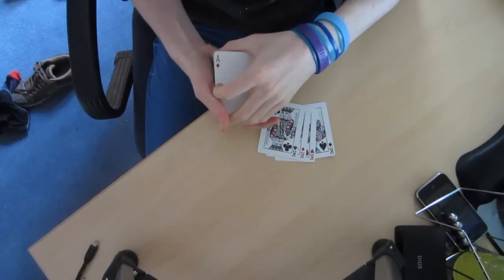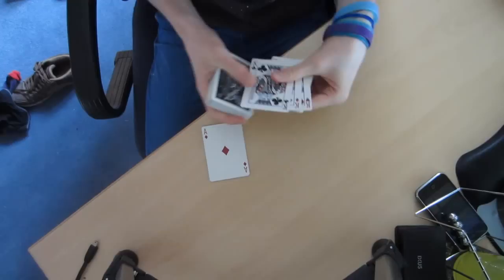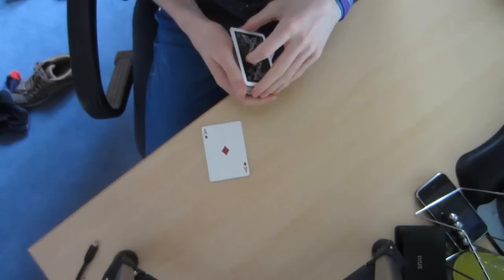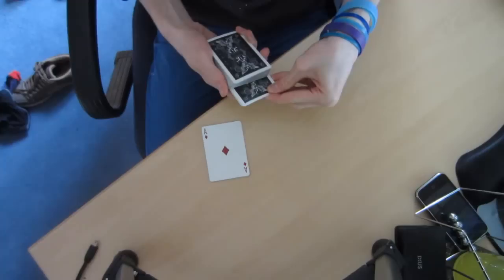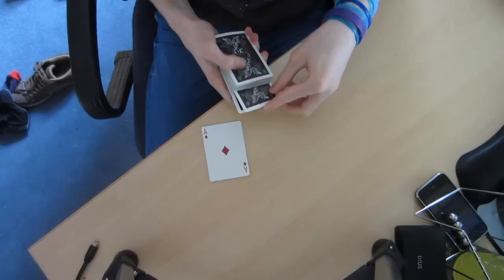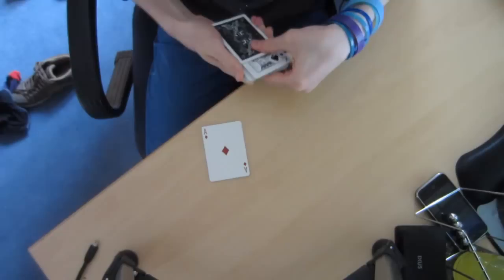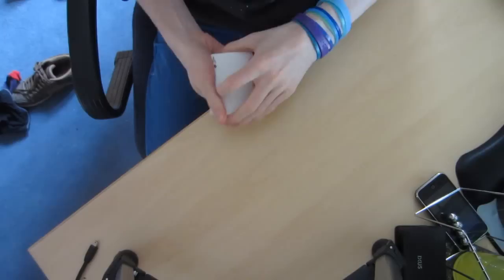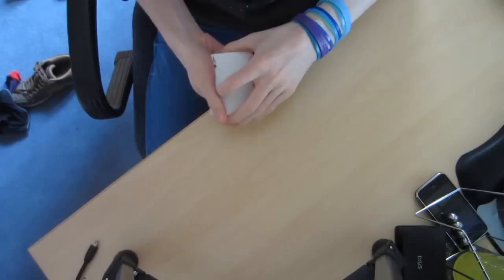Cam Con Transpo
A trick by Paul Wilson